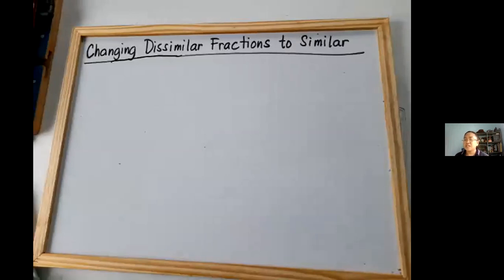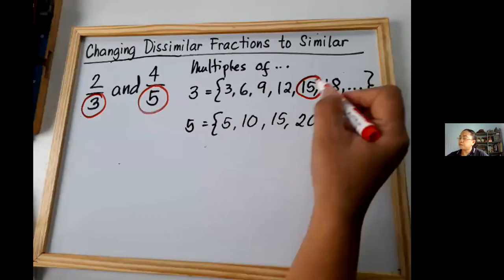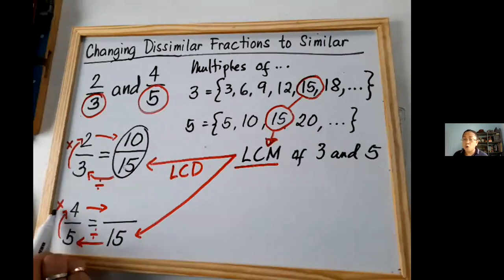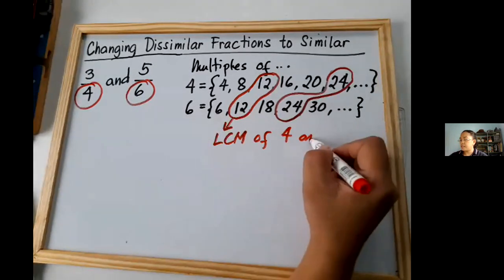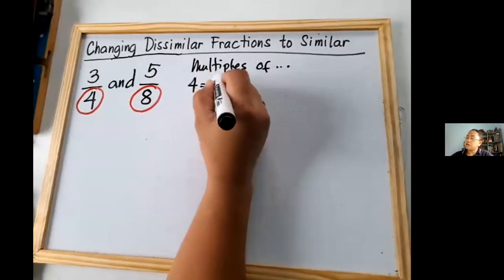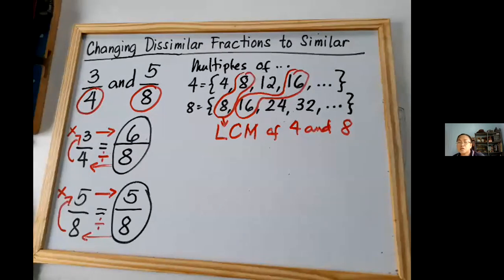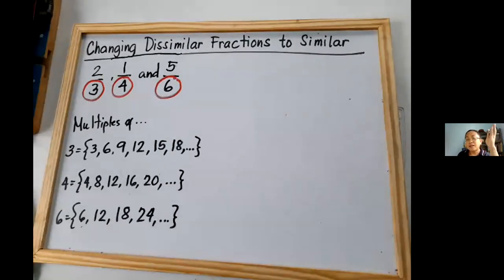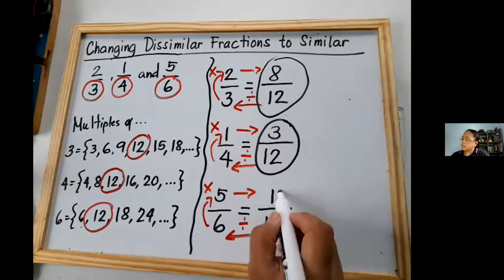Changing Dissimilar Fractions to Similar Fractions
Fraction Basics
This video is about changing dissimilar fractions to similar fractions.  This process is important prior to adding or subtracting dissimilar fractions.